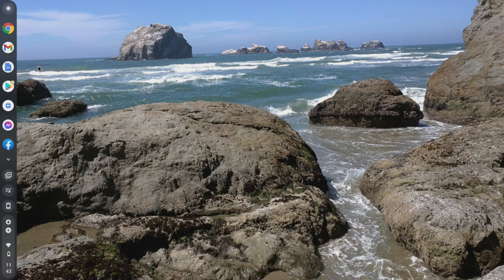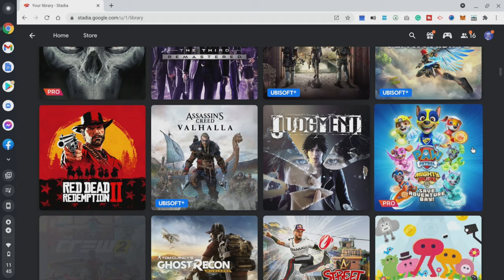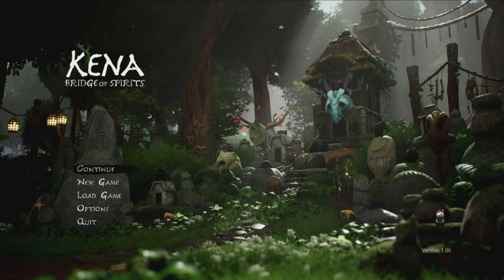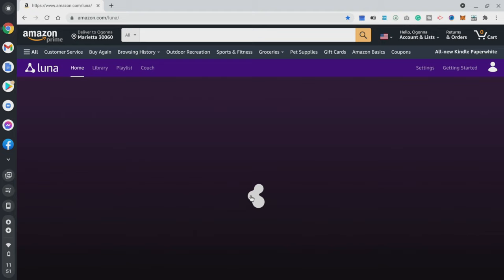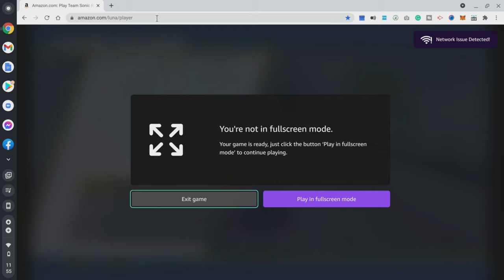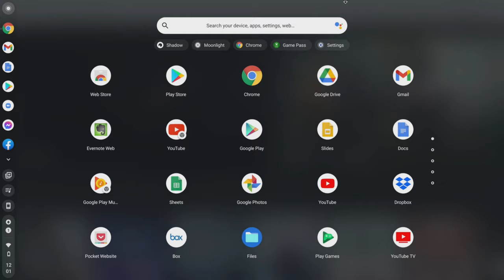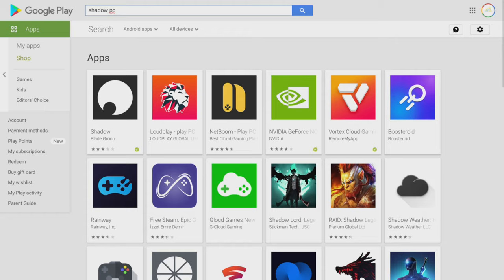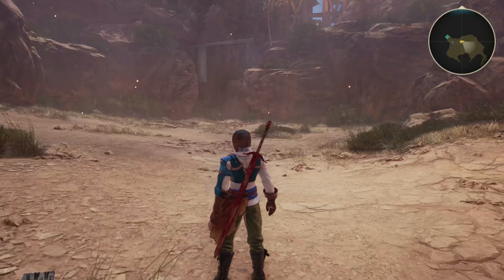Play Triple A Games On A Chromebook Via Cloud Gaming!(Stadia, Geforce Now, Luna, xCloud, Shadow PC)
In this video, we showcase how to set up a Chromebook to play triple-A games via Cloud Gaming. We showcase how to set up Google Stadia, Geforce Now, Amazon Luna, Shadow PC, and xCloud( Xbox Cloud Gaming)

Intro 00:00
Stadia 00:49
Geforce Now 02:57
Amazon Luna 04:15
Xbox Cloud Gaming: 05:45
Shadow PC: 7:36
Final Impressions: 9:36